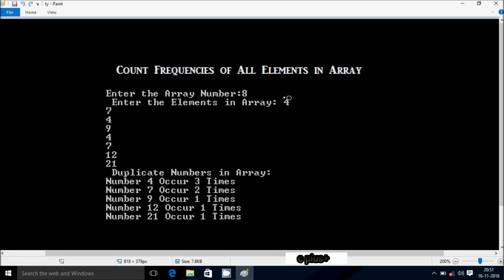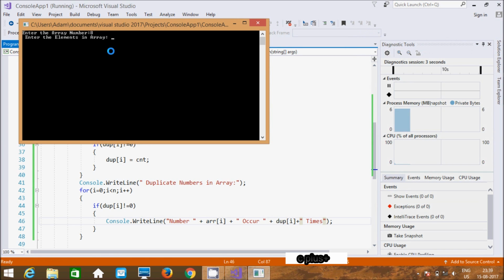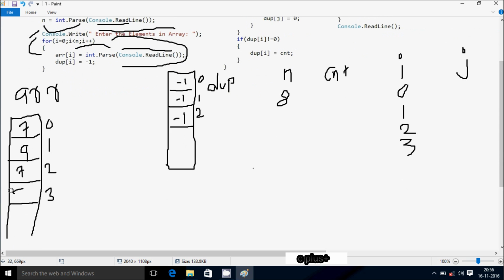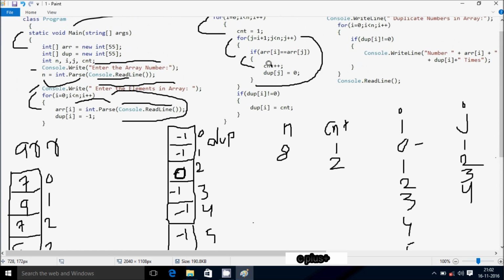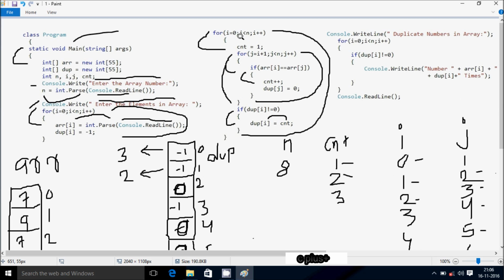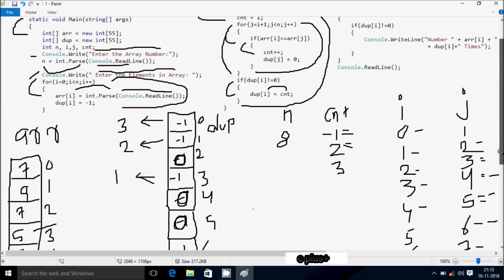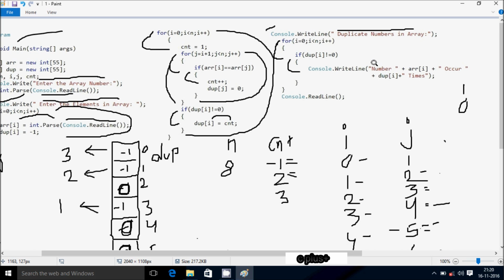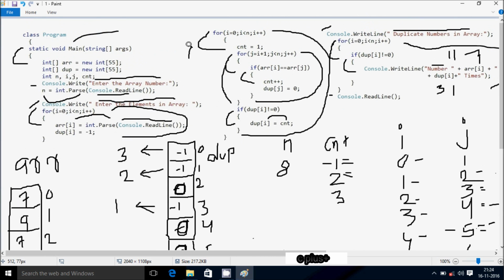Count Frequencies Of All Elements in Array in C# Programming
write a program in c# sharp to find maximum and minimum element in an array
c# count number of occurrences in list
c# count number of occurrences in array
count repeated elements in an array in c#
find the frequency of a number in an array in c#.net
c# program to print all the repeated numbers with frequency in an array